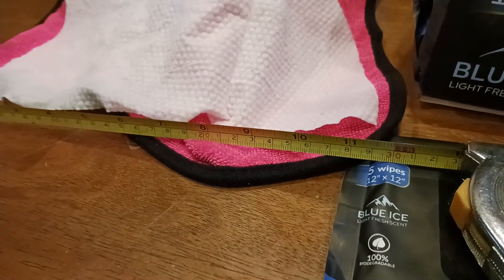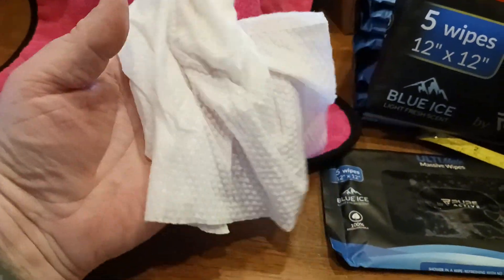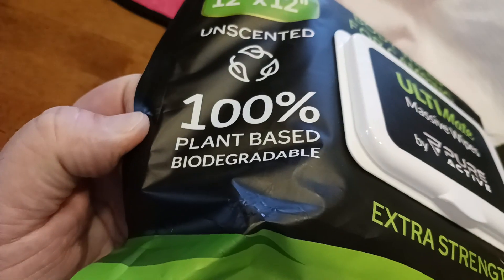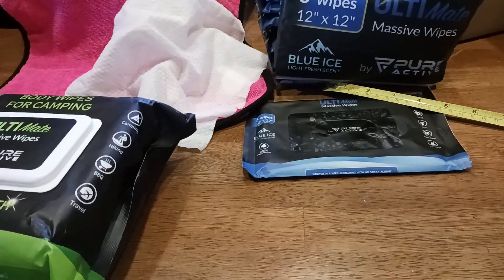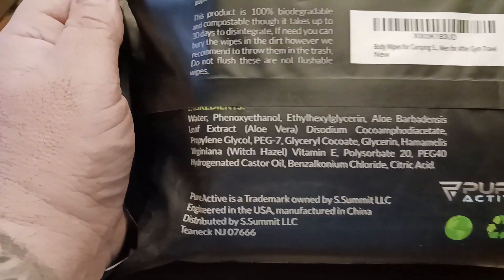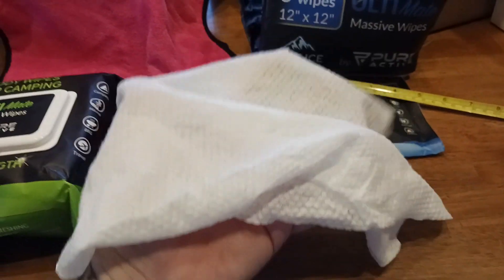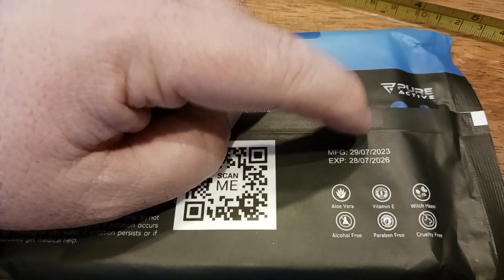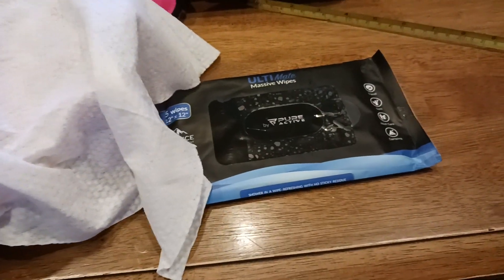1289. Pure Active Extra Large Body Wipes Camping 12"x12" Workout Deodorizing Shower Travel Bathing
Travel 5 wipe 10 pack

Home 1 pack 50 wipes

SUPPLEMENTS
Vitamin K2 MK7

Neuro Gum

Protein Powder

Pre Workout

Vitamin D3

Fish Oil

WOMENS SHOES
All Hiking

Gogo Boot

Combat Boot

Ankle Bootie

Revona Flat

Chunky Pump

Moda Pump

Party Pump

Dress Mule

Mary Jane

Hiking Boot

Hiking Boot

Hiking Shoe

Casual Mules

Platform Sneaker

Slip-On Sneaker

Walking Sneaker

Fashion Sneaker

Wedge Sneaker

House Slipper

HOME FURNISHINGS
Outdoor Sofa Seating Dining

Outdoor Heating

End Tables

Coffee Bar

TV Stand

Rolling Seat

Seat Cushion

Honeydew Pillows

Blanket Pillow

String Lights

FASHION & ACCESSORIES
Night Driving Glasses

MENS SHOES
All Hiking

Mesh Sneaker

Dress Oxford

Formal Oxford

Wingtip Oxford

Casual Oxford

Casual Dress

Rivera Oxford

Steel Toe

Classic Boot